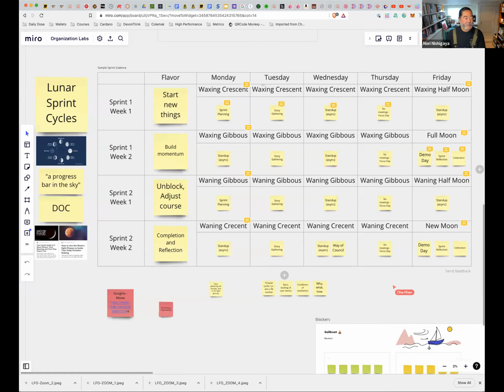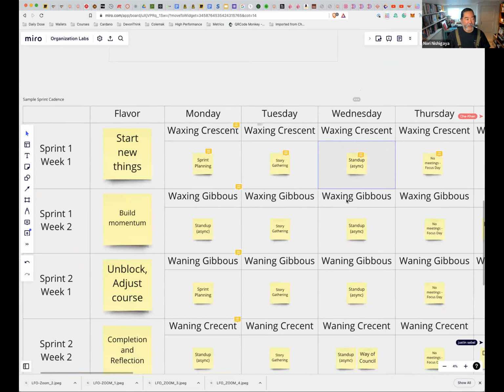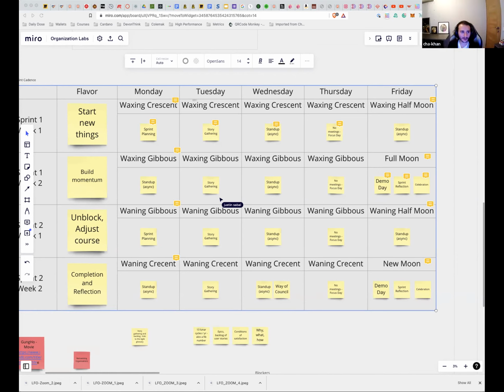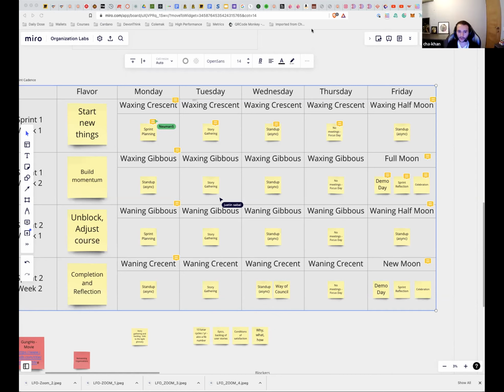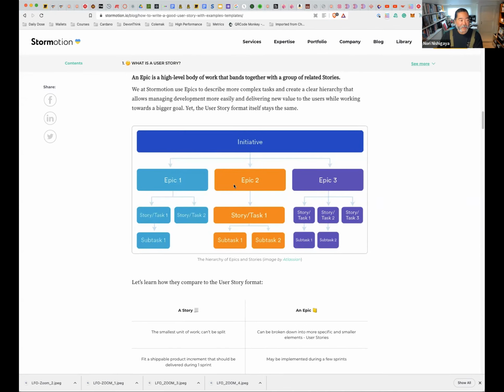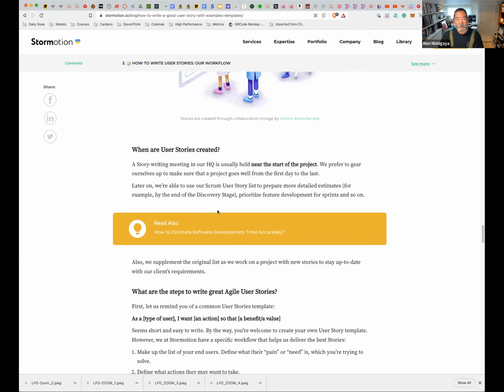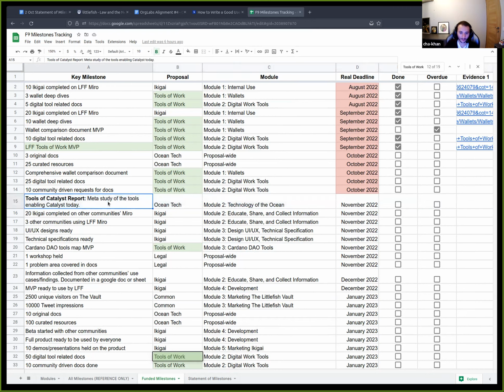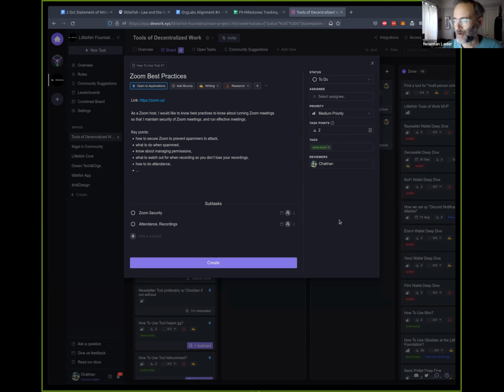Organization Labs Alignment #4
Organization Labs is the home of those who topple the rigid hierarchies of pyramids that come with bosses and managers. Gone are the 9/5 workdays, gone are the managers, and those who give orders. What's left behind? Well, that's what we're here to figure out.

If you're interested in figuring out how to organize human efforts in a more humane, people first manner, Organization Labs is your home. Come join us as we figure out how to work and coordinate effectively with the principles of self-management and freedom.

In this 4th call, Nori gives us a look at the Lunar Sprint Model, where we match the cadence of our sprints to the natural cycle of the moon. Anywhere in the world, we can view the moon and see a natural progress bar for our sprints.